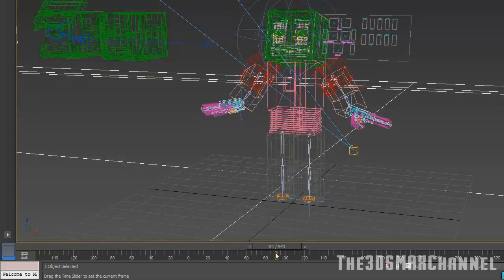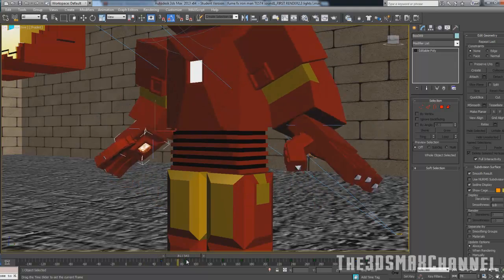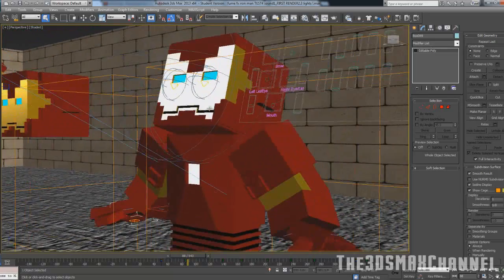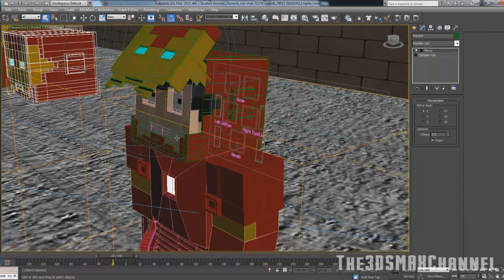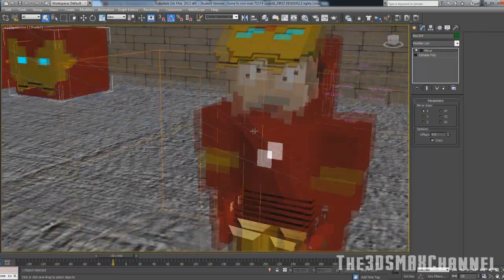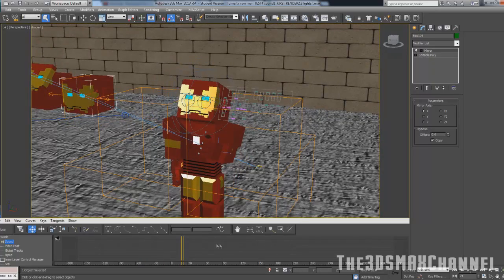Iron Man in Minecraft Behind the Scenes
Just a quick video going though what i did in the iron man video i know its quite boring any tips on making it more interesting feel free to mention it in the comments.